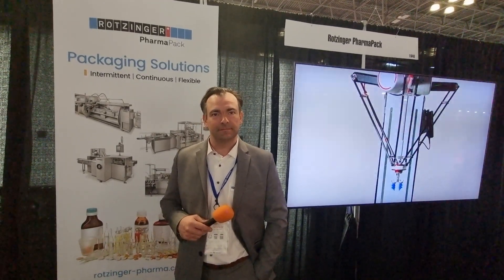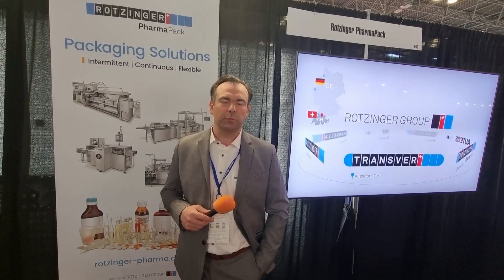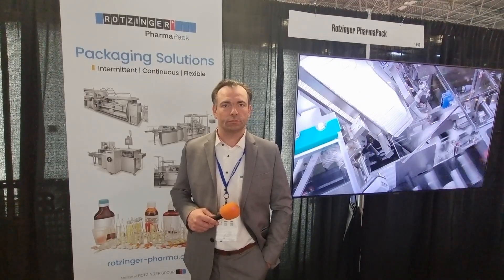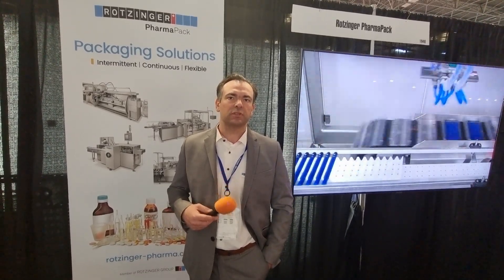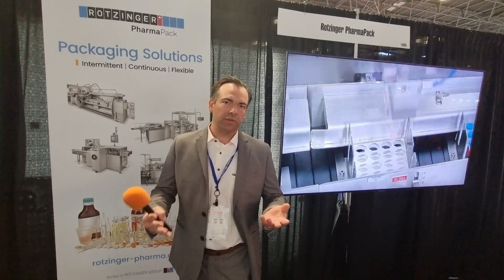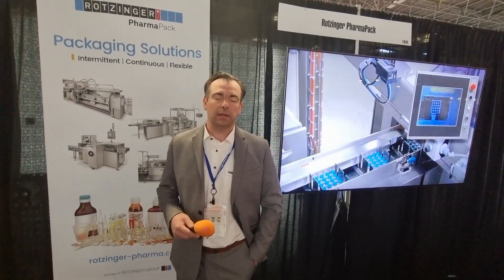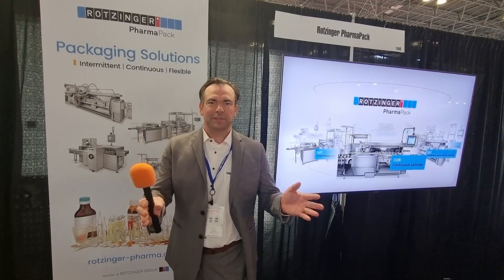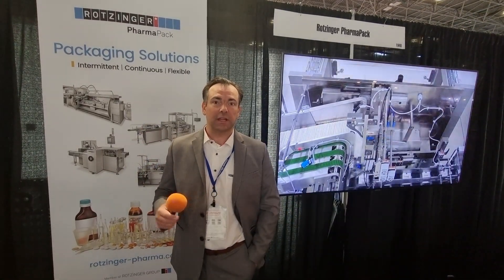S04E070 LiveWIthChaudhrey Rotzinger w Pharma Pack's Ian Miller at INTERPHEX 2023 New York April 26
It was great to catch up with Ian who heads up RotzingerPharmaPack's North American commercial operations and learn more ESP: Eco. Safe. Pack.

The ESP is a sustainable secondarypackaging system utilizing paper inlays to secure and protect a diverse range of high value and/or fragile product..

Visit the RotzingerPharmaPackaging booth #1940 and talk to Ian, Andreas Graf and Nicolas Garcia and learn how Rotzinger offers highspeed packaging: securely and sustainably.

Rotzinger also presented on Wednesday in  Technical Theatre & Workshop on- 𝐒𝐮𝐬𝐭𝐚𝐢𝐧𝐚𝐛𝐥𝐞 𝐏𝐚𝐜𝐤𝐚𝐠𝐢𝐧𝐠 𝐚𝐧𝐝 𝐂𝐨𝐧𝐭𝐞𝐦𝐩𝐨𝐫𝐚𝐫𝐲 𝐂𝐚𝐫𝐭𝐨𝐧𝐞𝐫 𝐃𝐞𝐬𝐢𝐠𝐧

You can also meet them at Interpack next week.